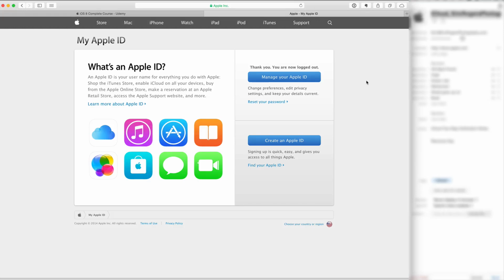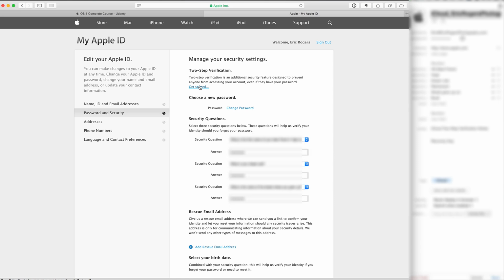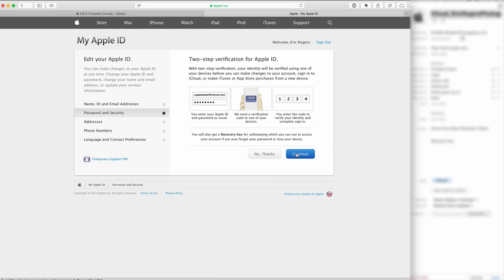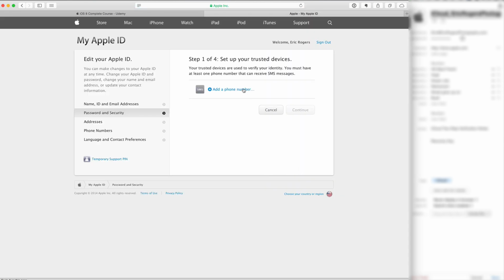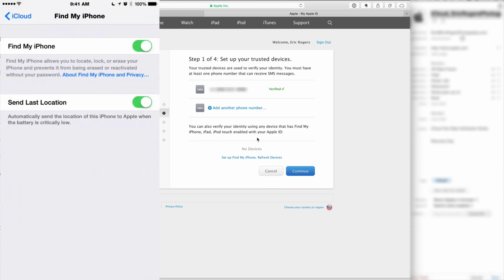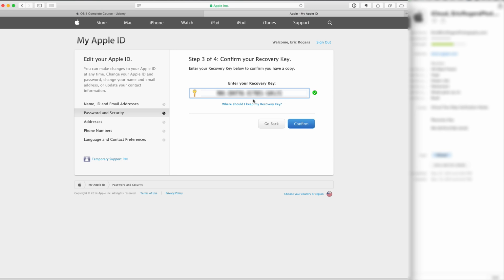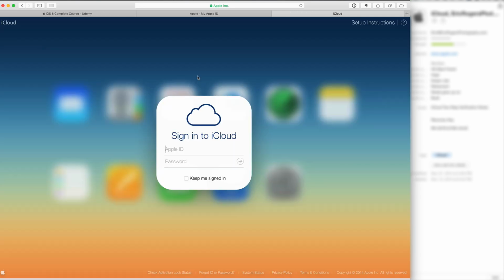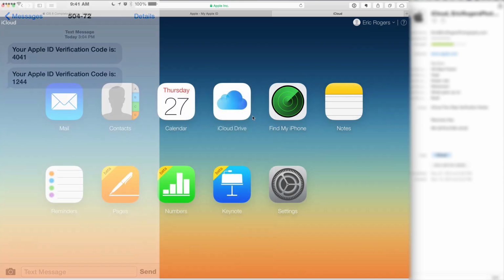Apple iOS 8 iCloud | Apple ID | Two Step Verification